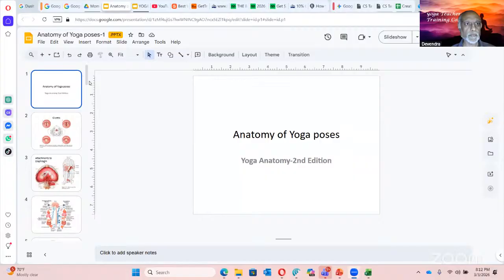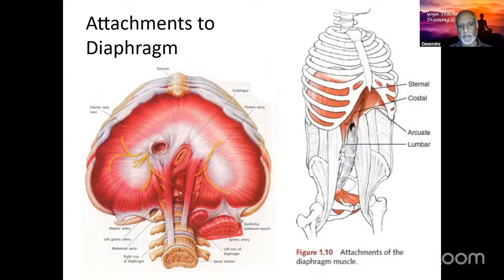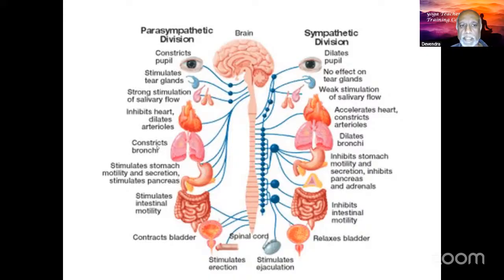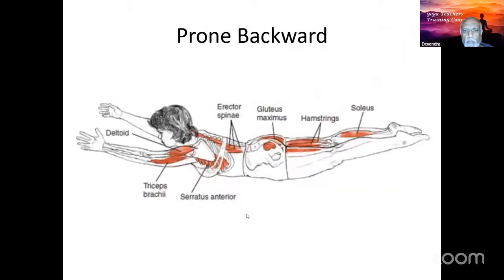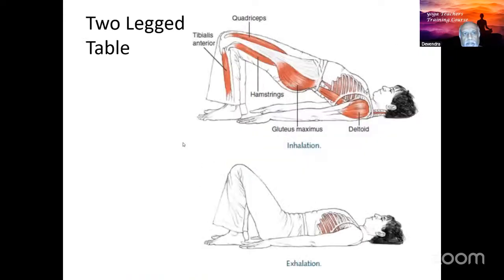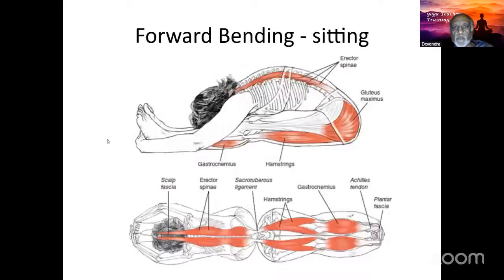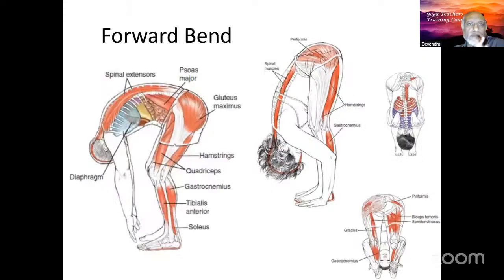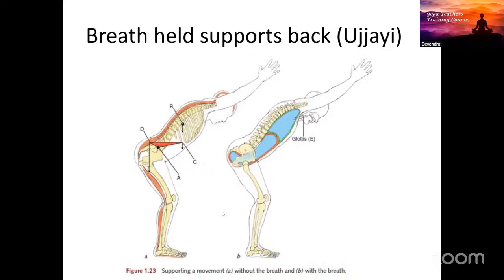Yoga Teacher Training Course Mar 03-26 Dr Devendra Mehta Anatomy of Yoga Poses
Research Findings on Yoga Benefits
Dr. Devendra Mehta presented research showing significant improvements from an 8-9 week intervention combining Mahapra and color meditation with breathing and relaxation (25 minutes total):
• Negativity decreased by 20% (most dominant finding)
• Positivity increased by 10-12%
Anatomy and Physiology of Yoga
Vocal System and Sound Practices
• Glottis structure: Vocal cords make all sounds, controlled by arytenoids (bumps that rotate to move cords)
• Connected to many brain areas, explaining therapeutic benefits
• Different positions: closed (speaking), slightly open (whispering), wide open (breathing out)
Diaphragm Function
• Large dome-shaped muscle covering liver and spleen
• Strengthening through diaphragm breathing (Kapal bhati, pranayama) can treat reflux by strengthening the crura (strands surrounding esophagus)
• Clinical data supports this approach
Nervous System Balance
Parasympathetic (relaxation - left nostril breathing):
• Contracts pupils, increases fluid production (tears, saliva)
• Dilates heart arterioles for better flow
• Stimulates digestion, intestinal motility
• Promotes cleansing and restorative functions
Sympathetic (activation - right nostril breathing):
• Dilates pupils, reduces fluid production
• Constricts heart vessels, increases heart rate
• Inhibits digestion and elimination
• Prepares body for action
Vagal nerve: Extends from brainstem throughout body (mouth, throat, lungs, heart, digestive system), crucial for yoga's effects
Specific Yoga Poses and Muscles Engaged
Upward Dog/Cobra
• Muscles activated: Triceps, spinal extensors, glutes, hamstrings, gastrocnemius
• Additional benefits: Psoas, iliacus, diaphragm engagement
Downward Dog
• Muscles: Gracilis, hamstrings, glutes, latissimus dorsi, deltoids
• Special note: Soleus muscle particularly good for burning glucose (beneficial for blood sugar control)
• Considered relaxing despite muscle activation
Fish Pose
• Opens lungs and chest, supports thyroid
• Muscles: Rectus abdominis, diaphragm
• Helps with clavicular breathing (upper lung breathing)
Shoulder Stand
• Primary benefit: Lymphatic drainage (immune system support, reduces leg swelling)
• Allows bowel to rest in inverted position
• Muscles: Trapezius, various back muscles
Bridge/Two-Legged Table
• Muscles: Rectus abdominis (massages bowel), glutes, hamstrings, quadriceps, deltoids
• Compresses and massages abdominal organs
Wind-Relieving Pose (Pawanmuktasana)
• Compresses organs, uses triceps and quadriceps
• Rocking motion massages belly
• Anal angle closure allows gas passage
Lion Pose
• Exercises tongue (important organ with many brain connections)
• Helps TMJ (temporomandibular joint) - prevents dislocation, headaches, and vascular compression
• Tongue has multiple organ/brain representations
Child's Pose
• Primary curve position - very relaxing
• Rests all joints and spine
• Compresses abdomen for digestive benefits
Vajrasana (Sitting Pose)
• Perfect for spine alignment
• Moving in/out squeezes soleus (helps burn glucose after meals)
• Note: Can be difficult for Westerners unfamiliar with floor sitting
Spinal Twist
• Activates sternocleidomastoid, pelvic floor muscles (important for continence)
• Few exercises target these crucial muscles
• Helps reset spine and vertebrae (only 5-degree spinal twist, but very important)